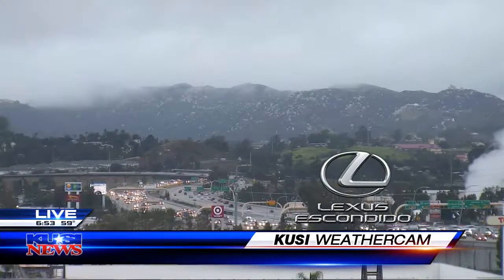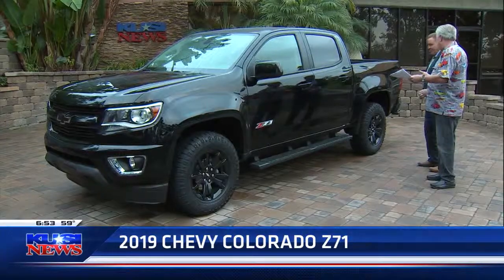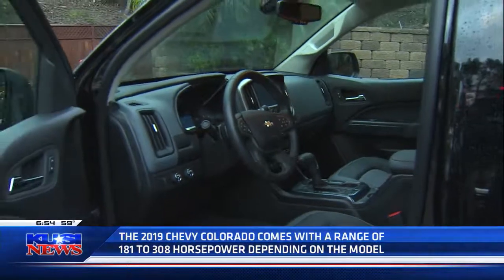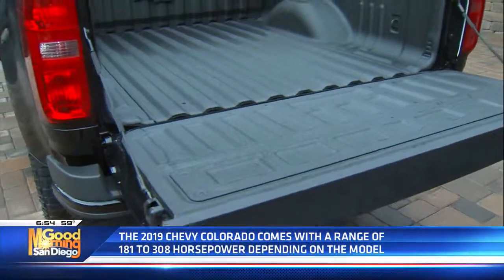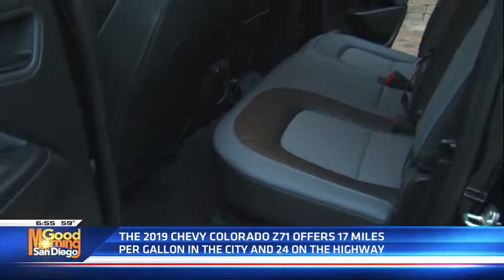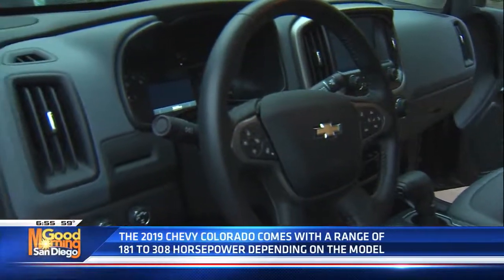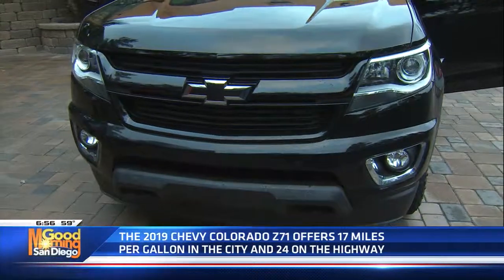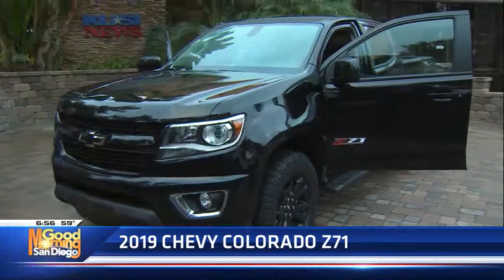4-3-19 2019 Chevy Colorado 4X4 Z71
Takes on the off road like a pro!